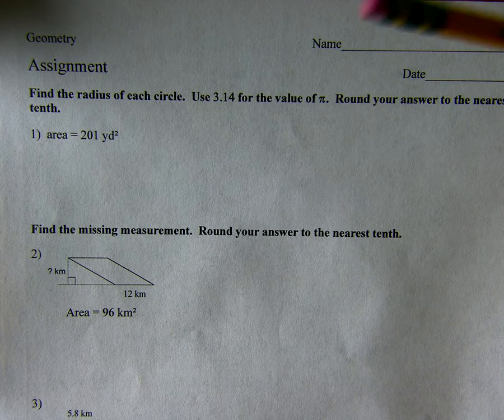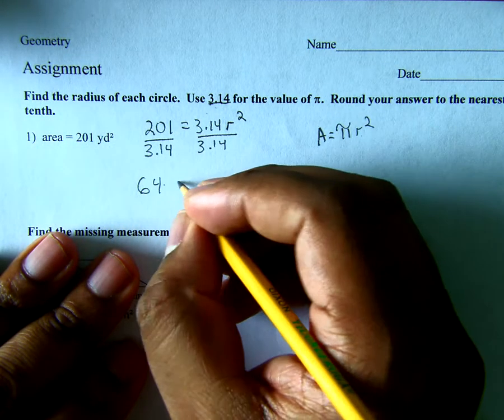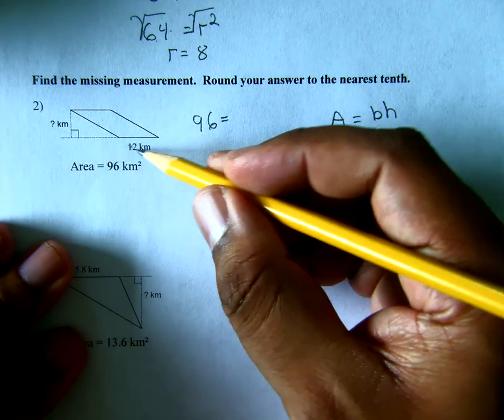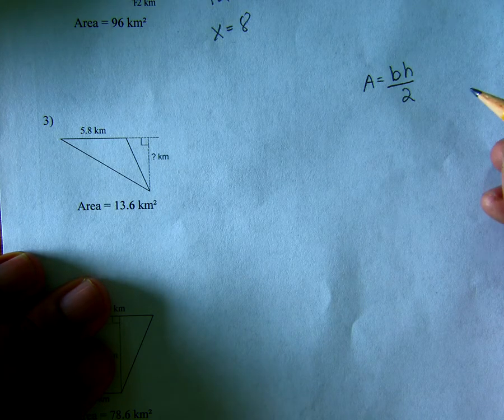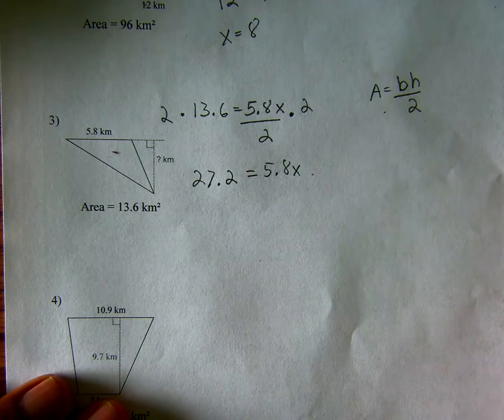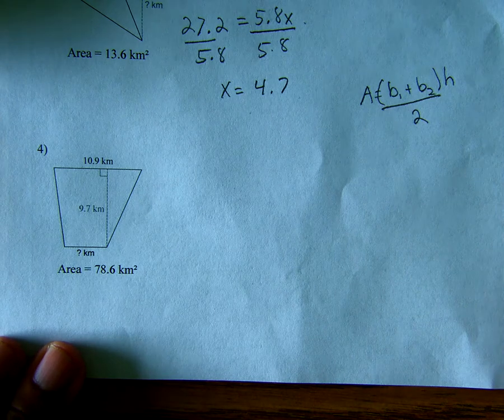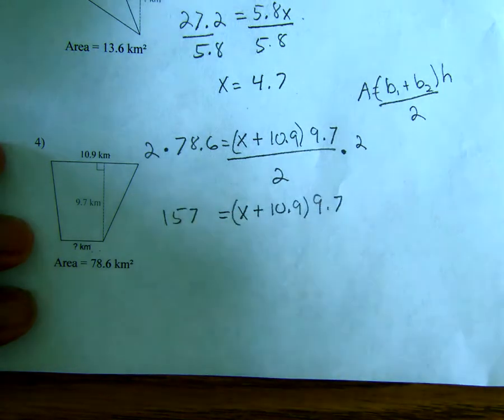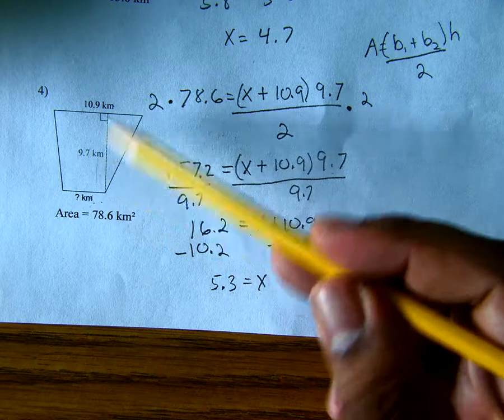Area Part 2